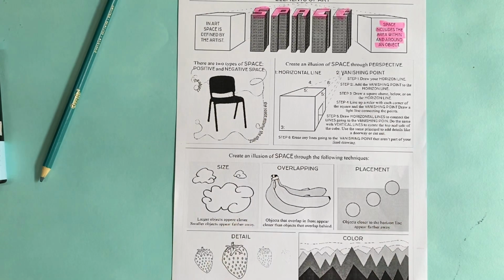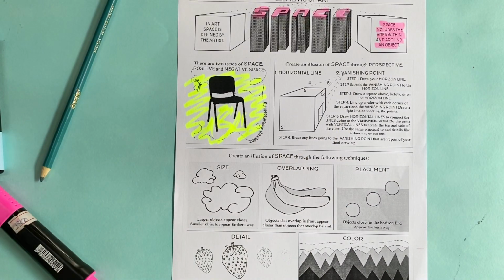9 December 2021